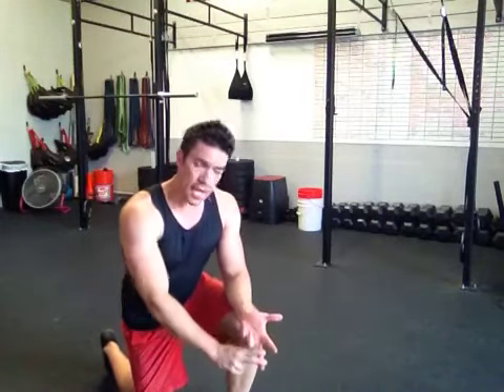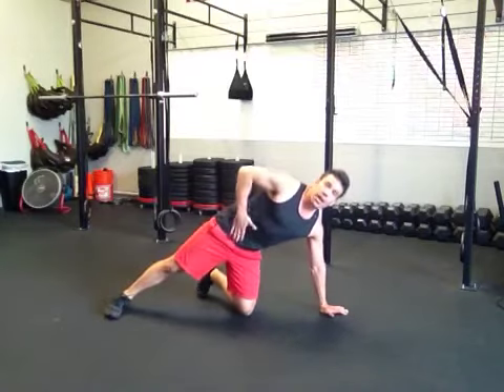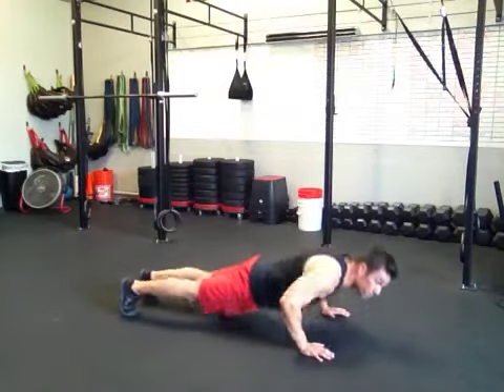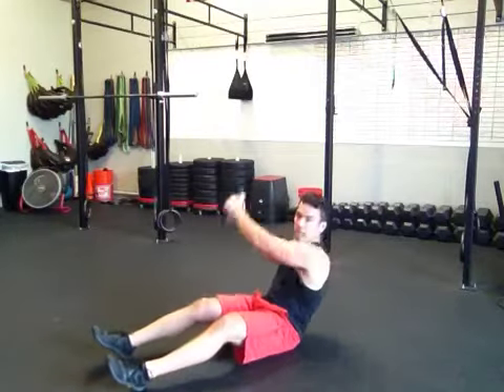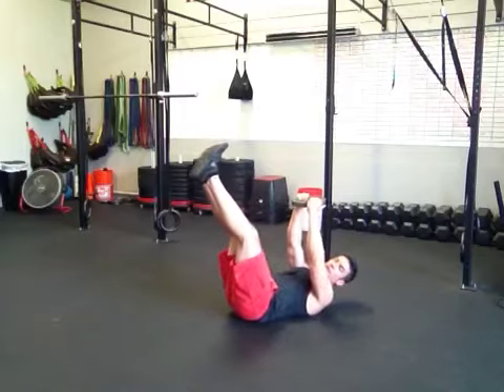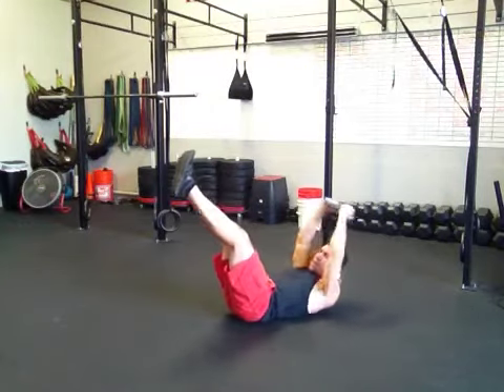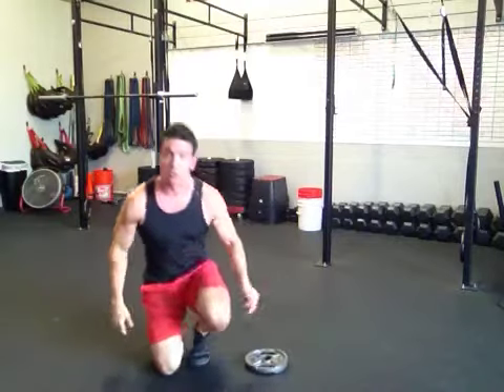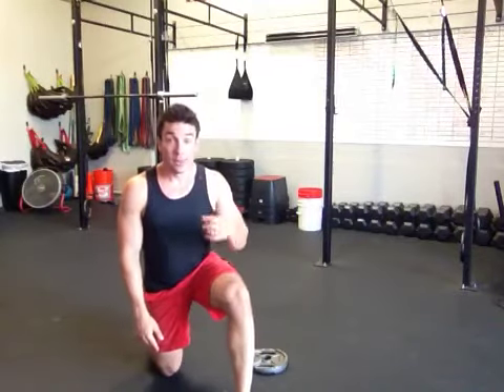Upper Body and Core Series - Coach Rob - 3STRONG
In video 182/365 Rob presents an upper body and core series.